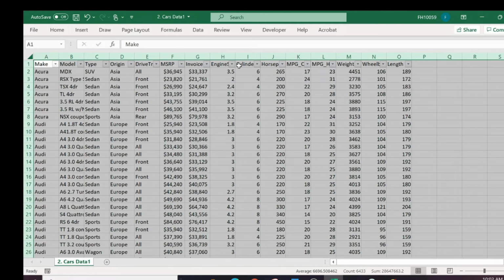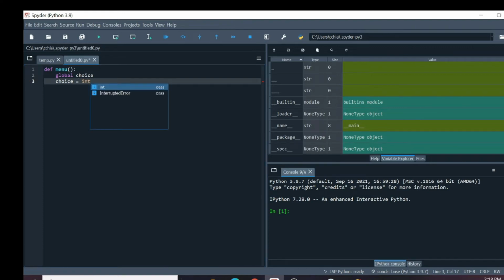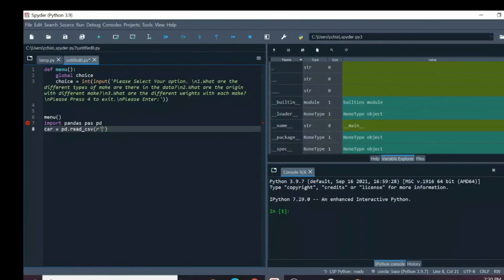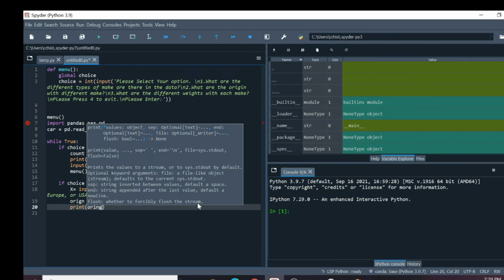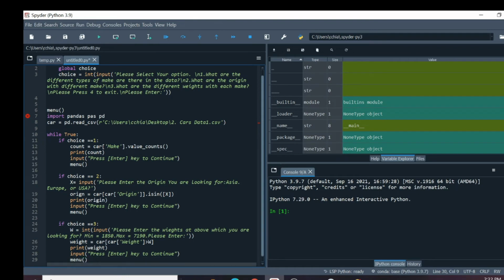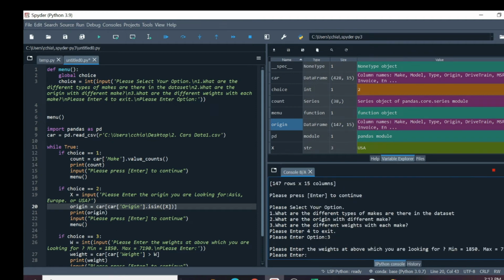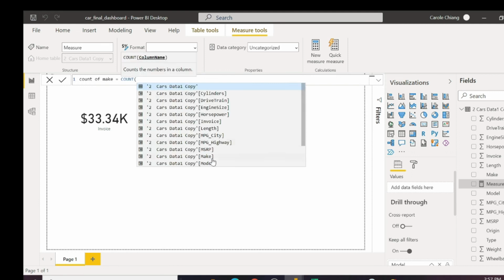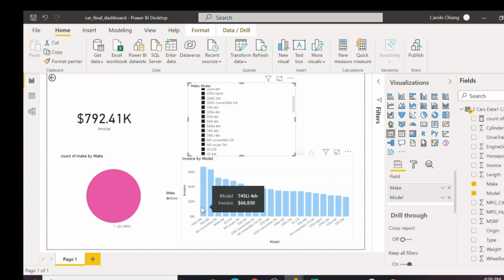Car Datasets Data Analysis Using Python and Power PI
Hi:
In this project, I will demonstrate how to clean data using excel. And then I will answer a couple of questions for the stakeholders using python. Finally, I will create a dashboard to visualize the data using power PI. Let's get started.